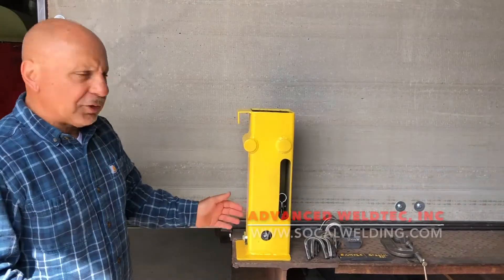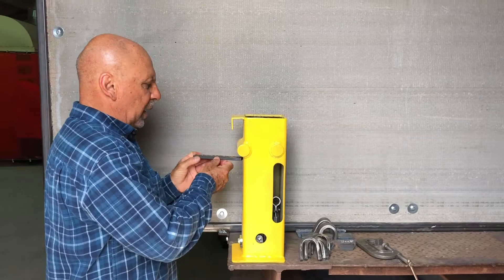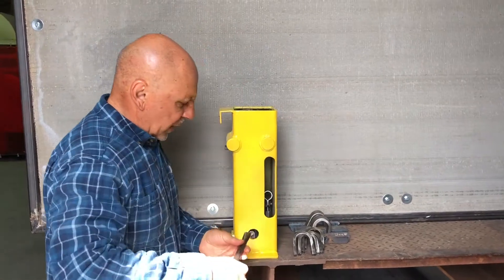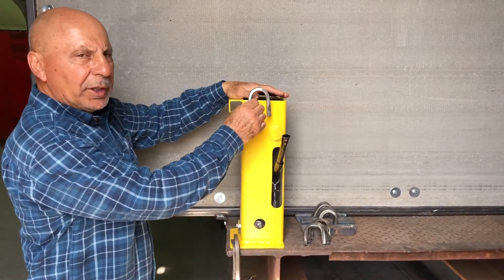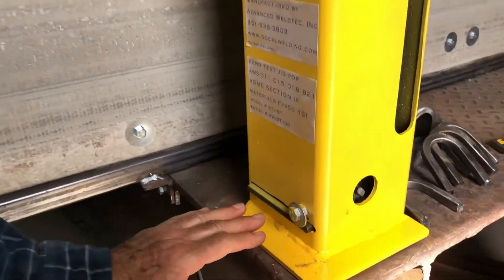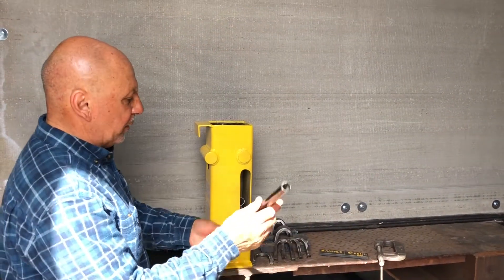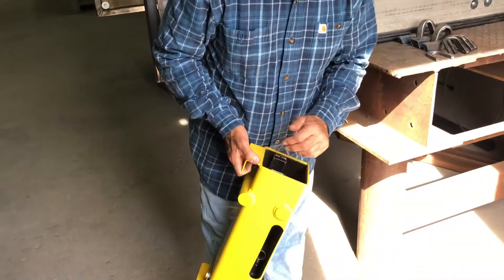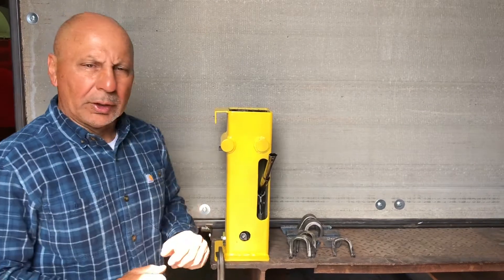Bend Test for AWS D1.1, D1.5, D1.8, B2.1 and ASME Section IX Welded Test Coupons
In this video, we introduce you to the Bend Test Jig Model 8T, and show you how to use this product to bend AWS D1.1, AWS D1.5, AWS D1.8, AWS B2.1 and ASME Section IX welded test coupons.